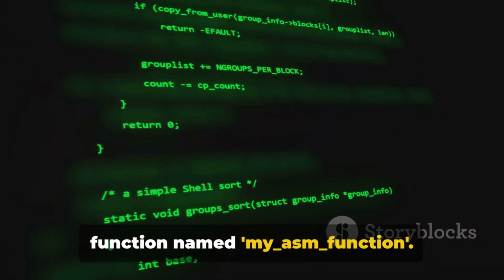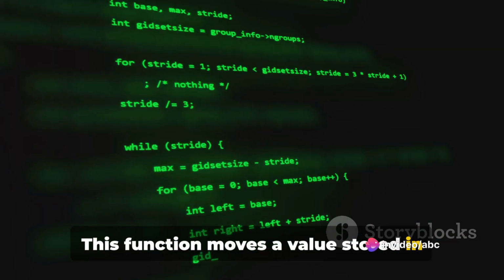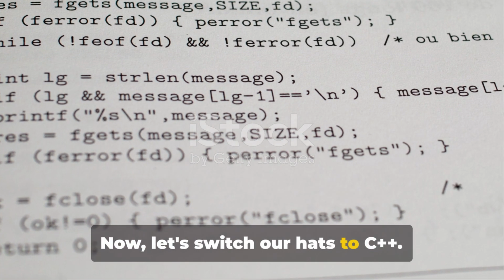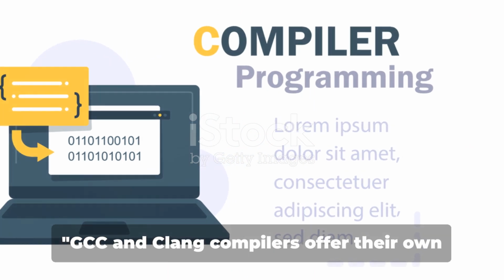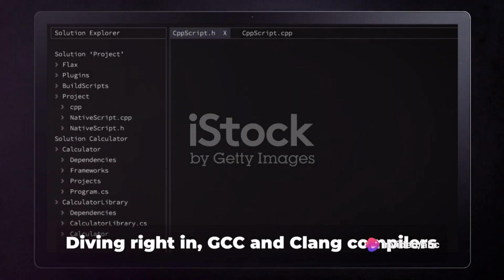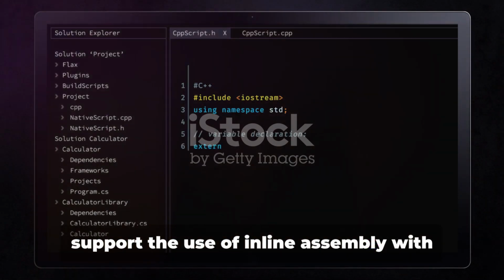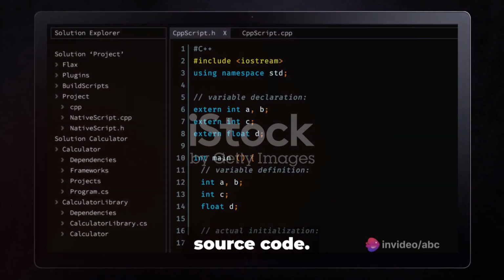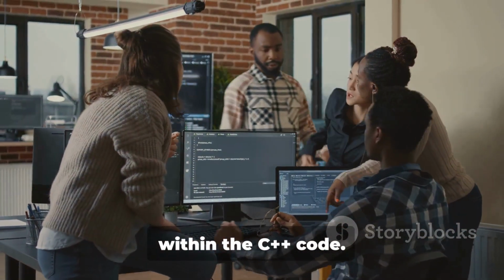Interfacing of Assembly and C++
Interfacing Assembly language with C++ is a common practice in software development, especially in scenarios where low-level control or optimization is required. Assembly language provides a way to write code at a more granular level, often directly manipulating hardware or taking advantage of specific processor features. C++, on the other hand, is a high-level language that provides abstractions and a more portable way of programming.

Here's a general overview of how Assembly and C++ can be interfaced:

1. Inline Assembly in C++:
C++ compilers often allow you to include assembly code directly within C++ code using inline assembly. This is achieved using the asm keyword (GNU Compiler Collection) or __asm keyword (Microsoft Visual C++).

Example (GCC syntax):

cpp
Copy code
include iostream

int main() {
    int a = 5, b = 10, result;

    // Inline Assembly
    asm("add %[input1], %[input2]"
        : [result] "=r" (result) // Output operand
        : [input1] "r" (a), [input2] "r" (b) // Input operands

    std::cout  "Sum: "  result  std::endl;

    return 0;
2. Separate Assembly and C++ Files:
You can write the assembly code in a separate file and link it with your C++ code. This allows for a clearer separation of concerns and may be more suitable for larger assembly code sections.

Example (Assuming assembly_code.asm contains the assembly code):

cpp
Copy code
// main.cpp
include iostream

extern "C" int add(int, int); // Function prototype for the assembly function

    result = add(a, b);

    return 0;
assembly
Copy code
; assembly_code.asm
global add

section .text
add:
    ; Assembly code for adding two integers
    ; Input: rdi - first integer, rsi - second integer
    ; Output: rax - result
    add rax, rdi
    add rax, rsi
    ret
3. Calling Convention:
Ensure that the assembly code follows the calling convention of the platform and compiler. Common calling conventions include cdecl, stdcall, and fastcall.

4. Using External Tools:
Some tools, like inline assembly compilers, can generate assembly code snippets from C++ code or vice versa. This can be useful for exploring performance optimizations or writing platform-specific code.

When interfacing Assembly with C++, it's crucial to have a good understanding of the platform, compiler, and calling conventions. It's also recommended to use inline assembly or external tools judiciously, as C++ compilers are generally good at optimizing code, and manual optimizations should be done carefully to avoid introducing bugs and maintain code readability.